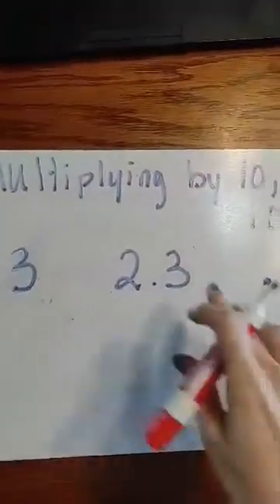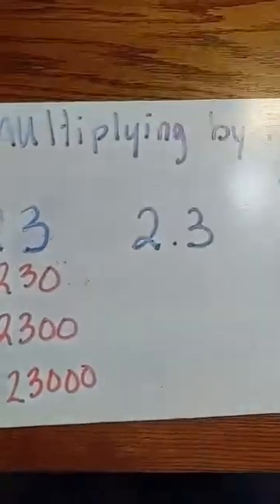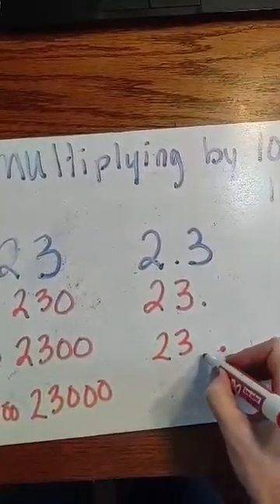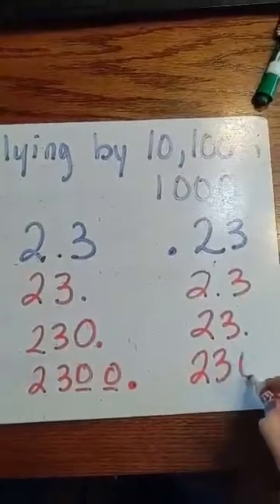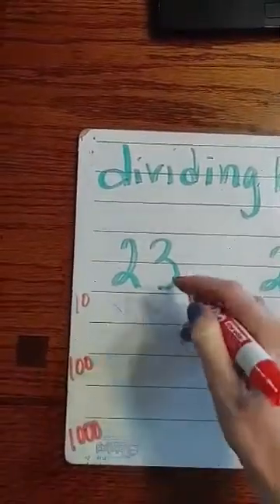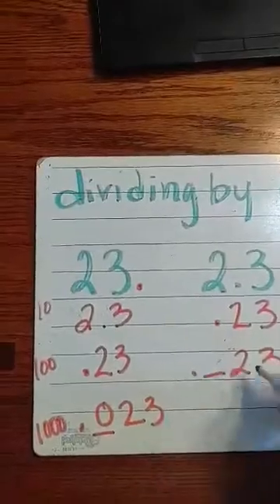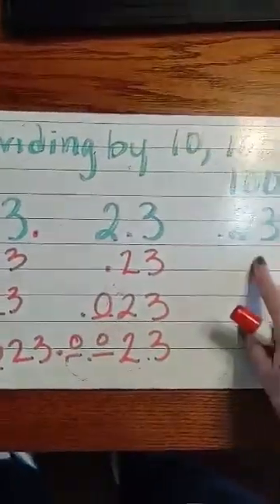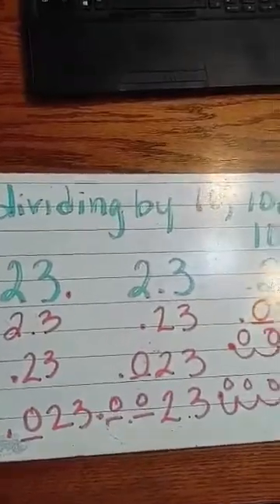6th grade math multiply and divide by 10, 100, 1000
We will practice multiplying and dividing numbers by 10, 100, and 1000